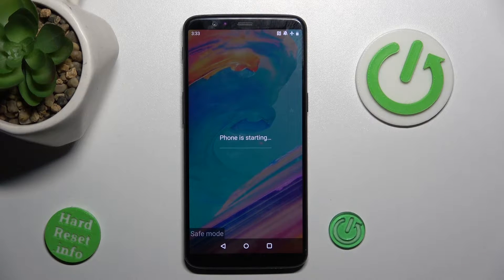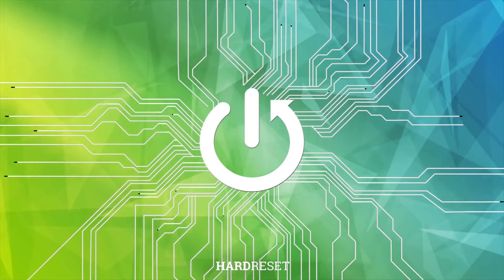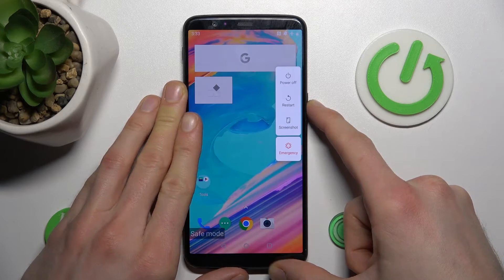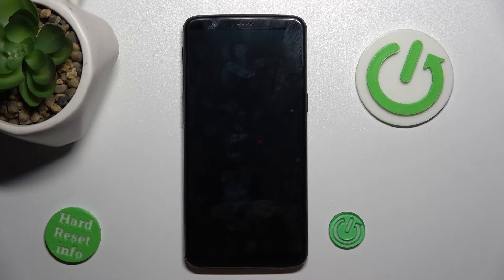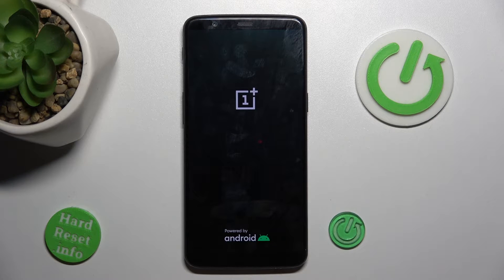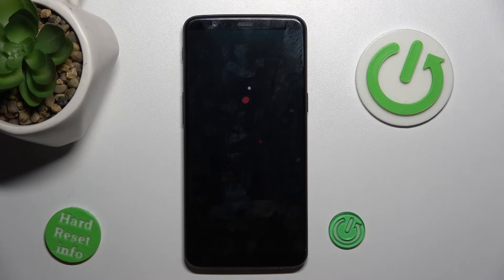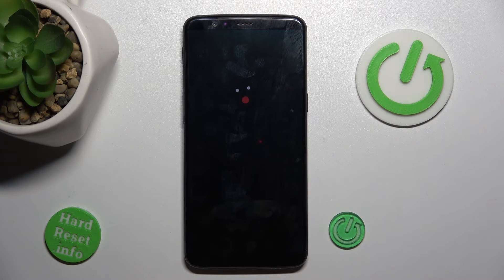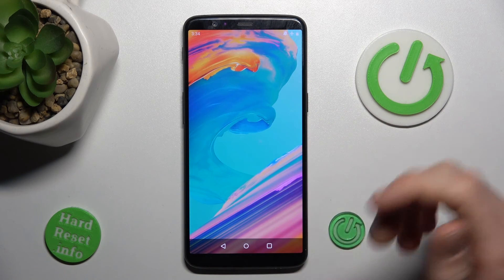How to Remove Safe Mode On OnePlus One+ 5T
Discover how to remove Safe Mode on your OnePlus 5T, allowing you to return your device to its normal operating mode and access all functionalities without restrictions.

What is Safe Mode on the OnePlus 5T?
Why might my OnePlus 5T be stuck in Safe Mode?
How to exit Safe Mode on the OnePlus 5T?
Are there any troubleshooting steps if I can't exit Safe Mode?
How can I prevent my OnePlus 5T from entering Safe Mode in the future?